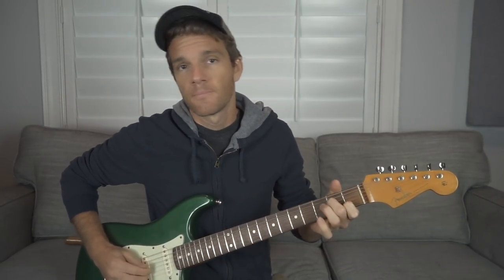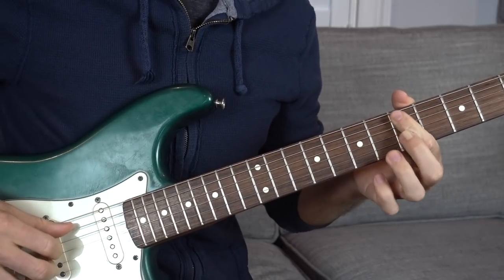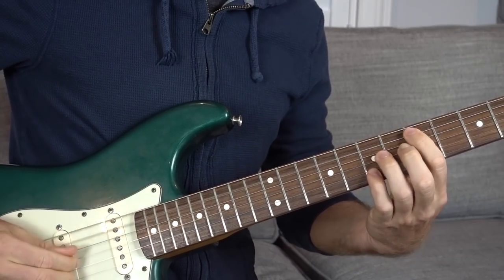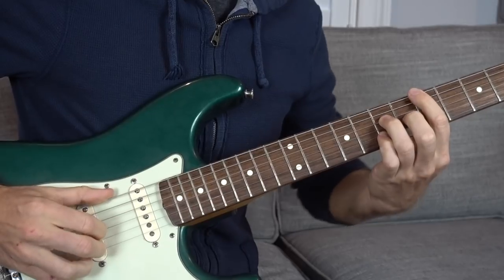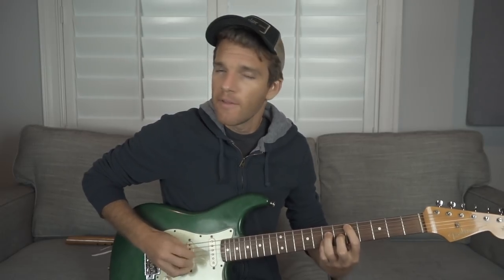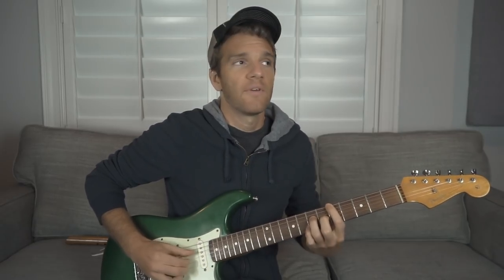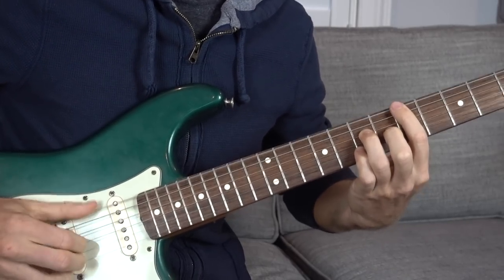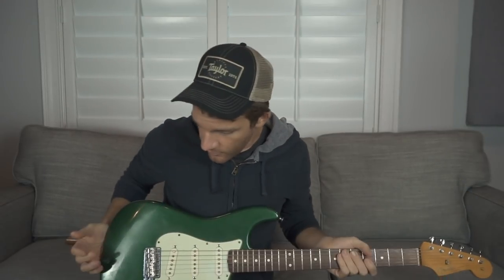Electric Guitar Fingerstyle Technique - Easy Fingerstyle Guitar Lesson For Beginners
Acoustic Guitar Lesson On Paint it Black By The Rolling Stones

Acoustic Guitar Lesson On How to Write Killer Riffs

Killer Guitar Lesson On 5 Ways To Play The Pentatonic Scale

In this guitar control lesson, Sean Daniel will teach you how to play a  cool riff with fingerstyle technique.